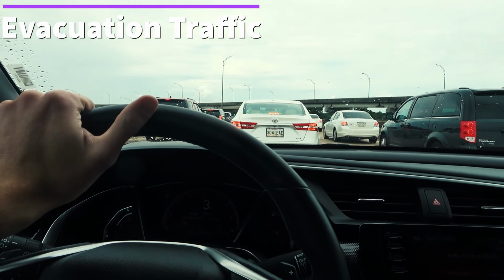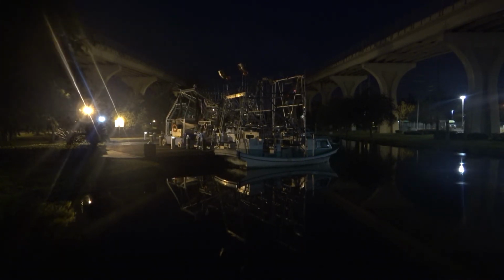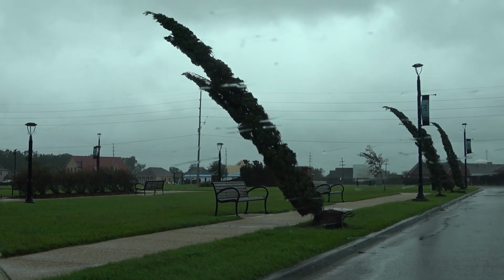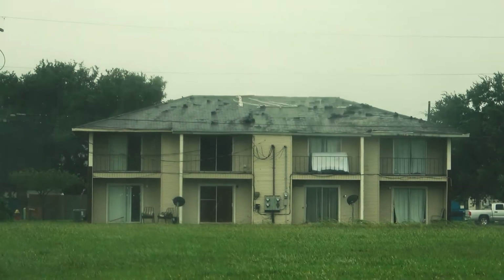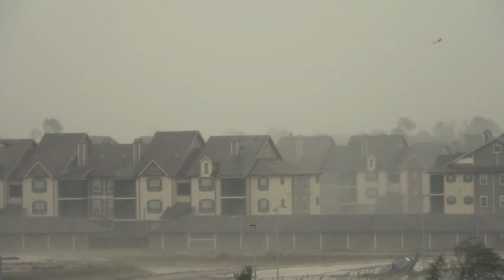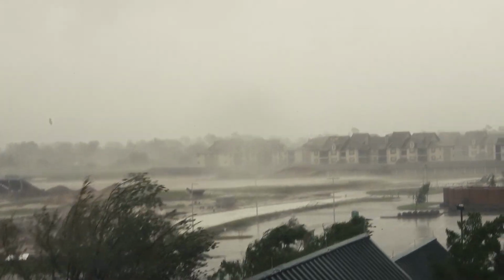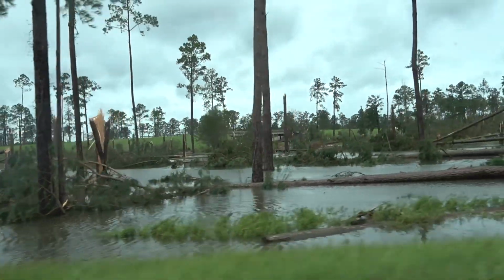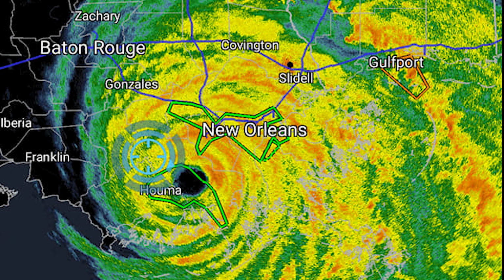Hurricane Ida - Full Storm Chase!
Take a ride along with me as I intercept the strongest hurricane to make landfall in the United States during the 2021 hurricane season!

CAT 4 Hurricane Ida was my second Major Hurricane intercept. While not the most impressive for video, it was still an amazingly powerful storm and it was awesome to experience it with some of my best friends! My heart goes out to everyone affected and I hope they can make a speedy recovery, and hopefully Louisiana will finally get a break next year!